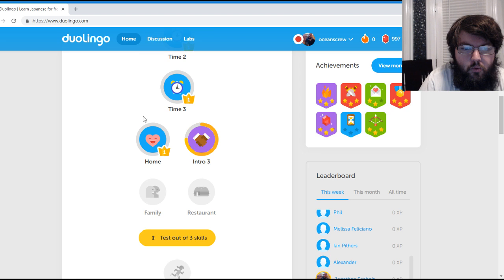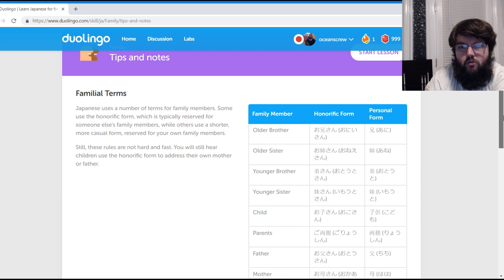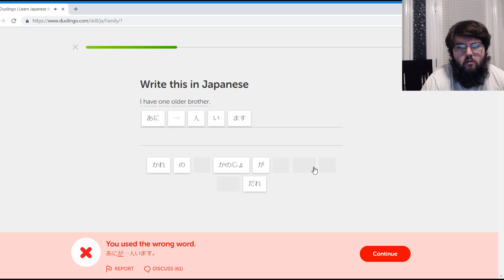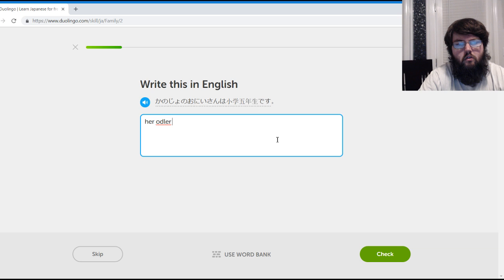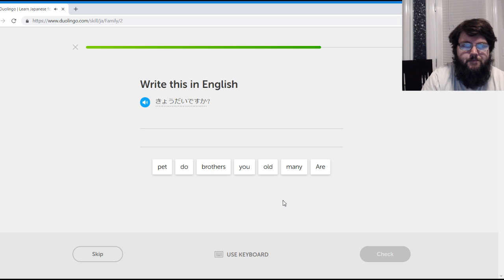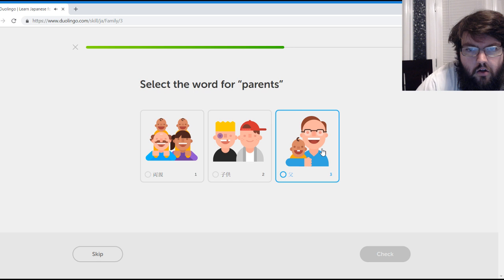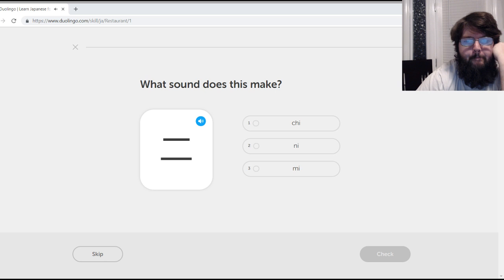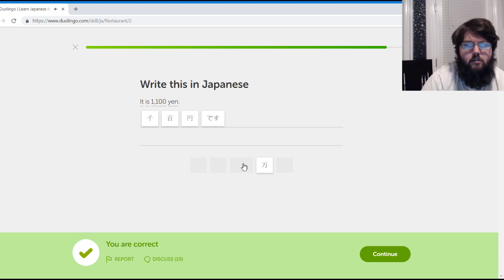Duolingo Japanese: family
Lets study some japanese.